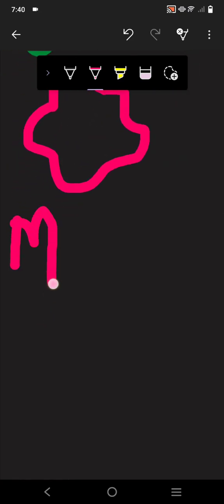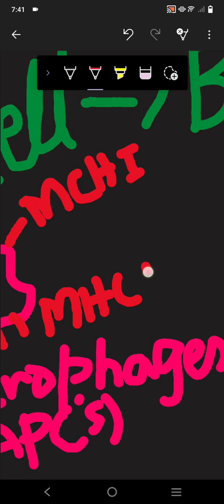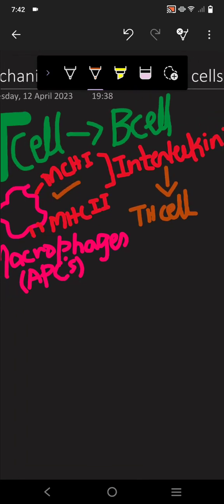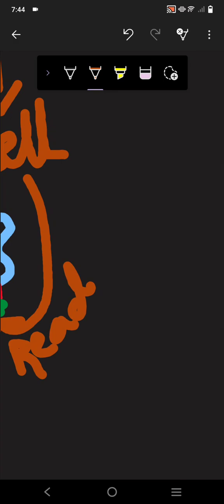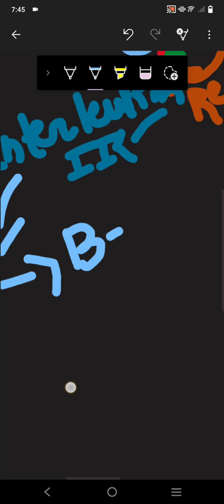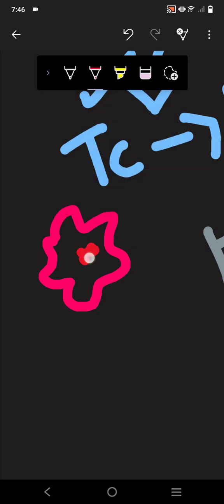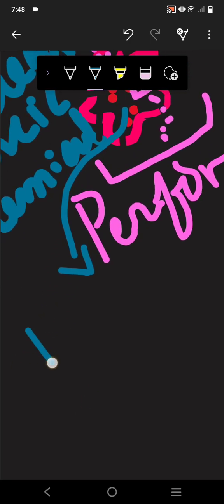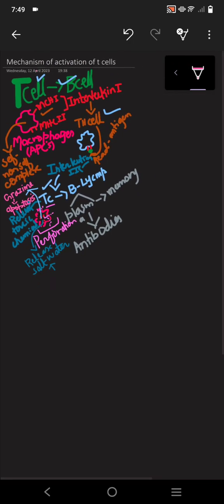Mechanism of activation of t cells